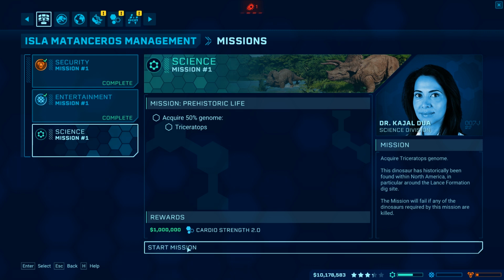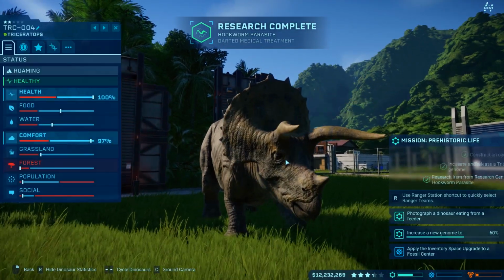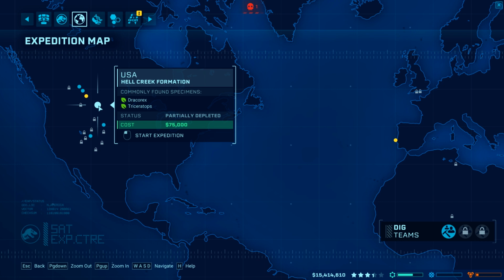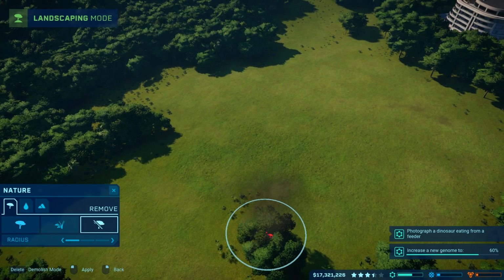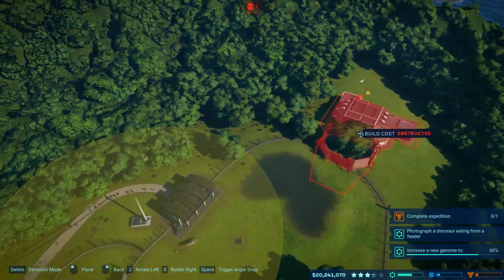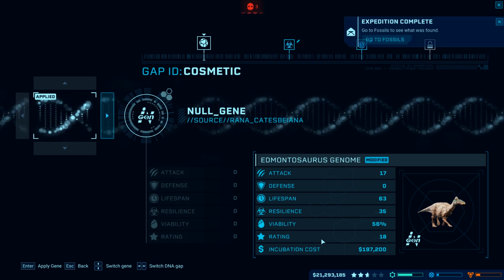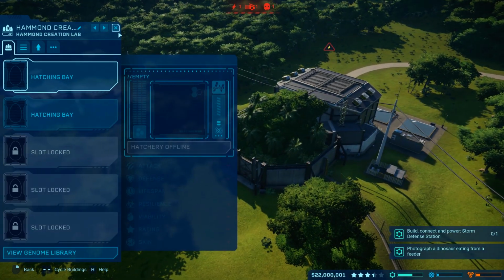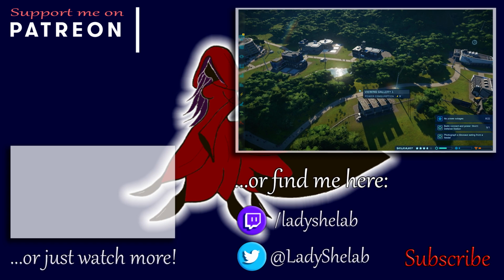Jurassic World Evolution - Part 4 – Triceratops Time!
Welcome back to Jurassic World Evolution! In this episode, we breed Triceratops and try to unlock another island.

***Thanks to Frontier Games for the press key***

Join me as we take charge of operations on the legendary islands of the Muertes archipelago and bring the wonder, majesty and danger of dinosaurs to life.